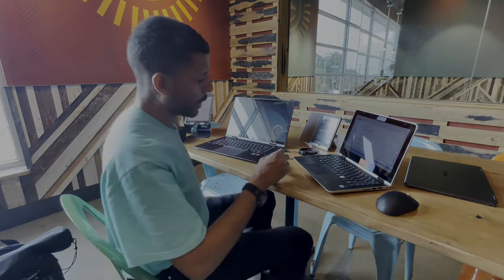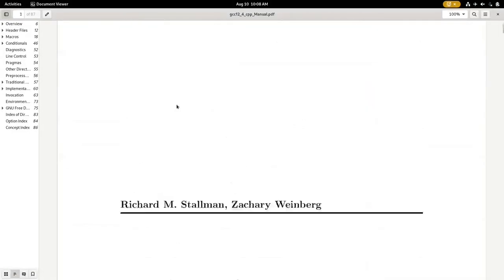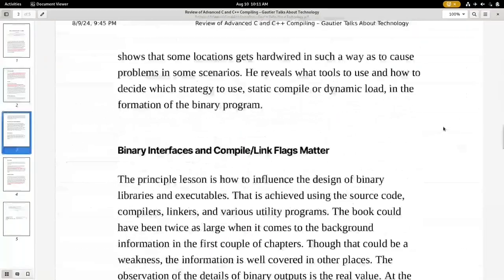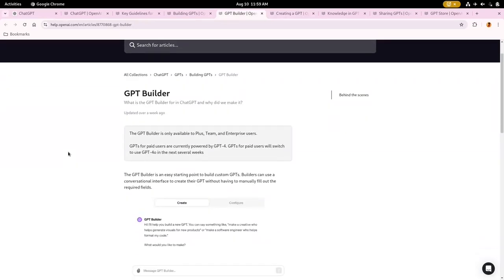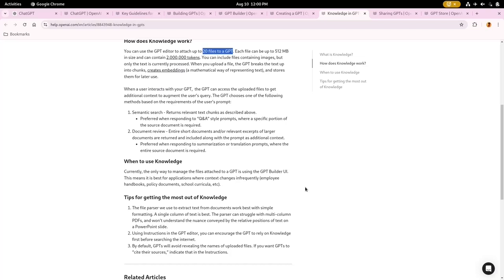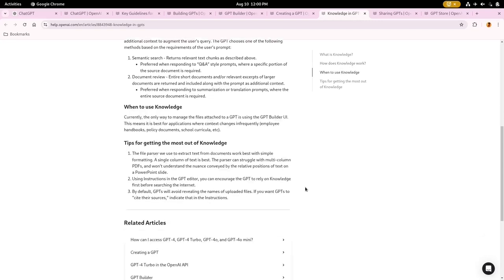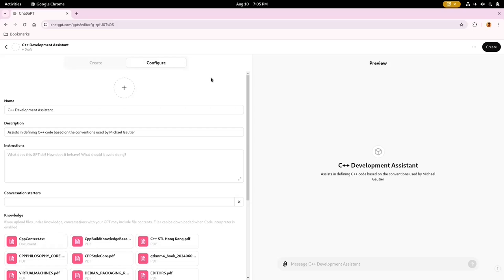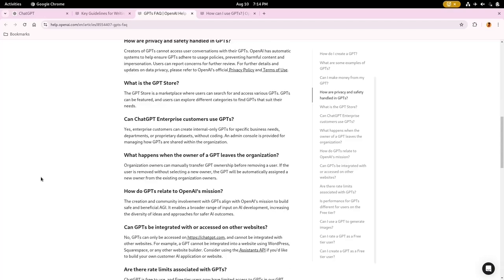Linux C++ AI Assistant using OpenAI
Explores creating a Custom GPT in the Open AI web interface focused on expert C++ Software Development in Debian Linux.

I wrote an article about this from a high-level perspective.